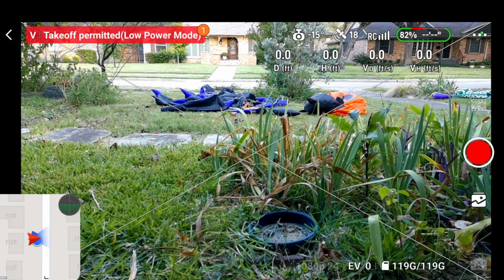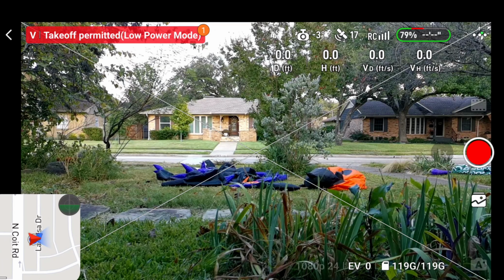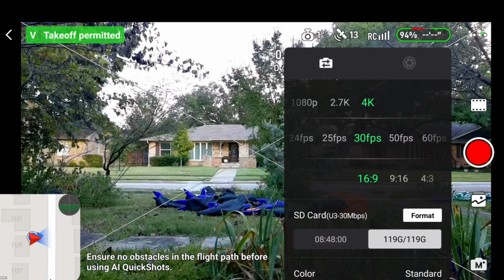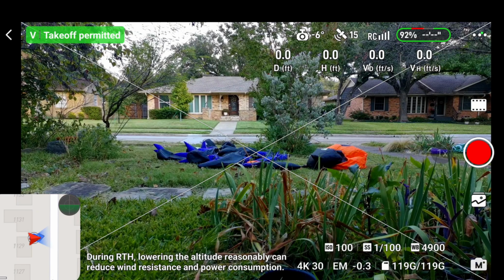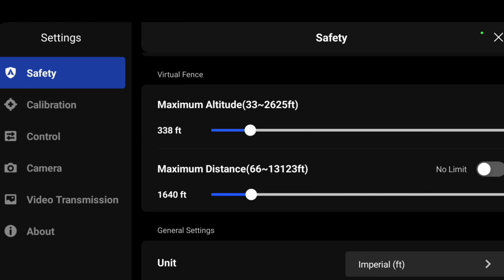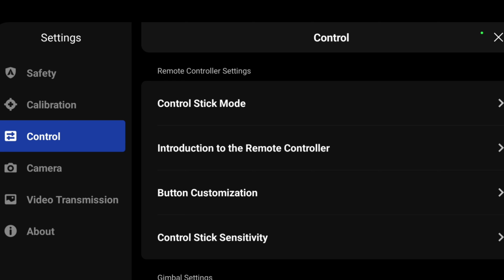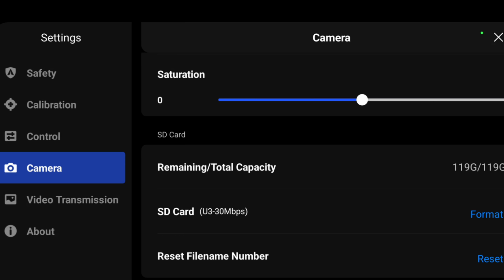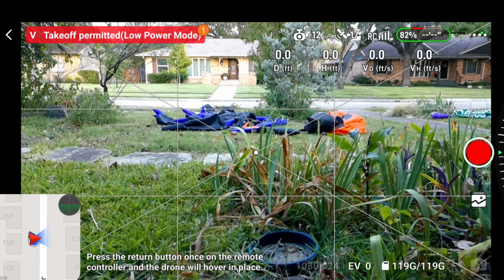Potensic Atom 2 Control App - How to Use the Powerful Potensic Eve 4K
Standard Kit

Fly More Combo

DOWNLOAD SAMPLE Potensic Atom 2 CLIPS, unedited and straight out of the camera: (1.2GB ZIP file)

Are you thinking of buying the Potensic Atom 2 Drone? Watch this nonfanboy review before you buy!

Facebook group for my subscribers - follow this link and sign up!